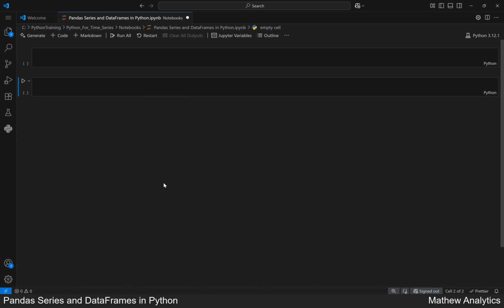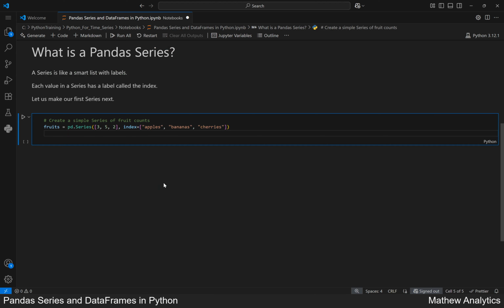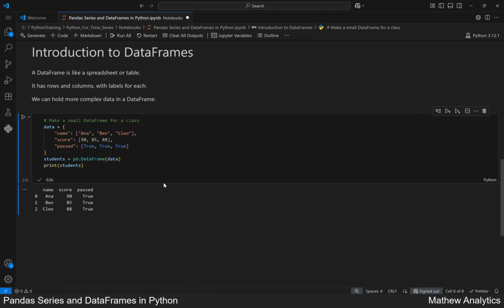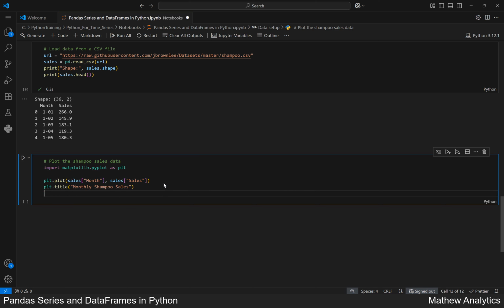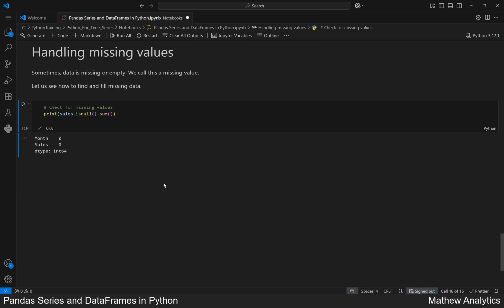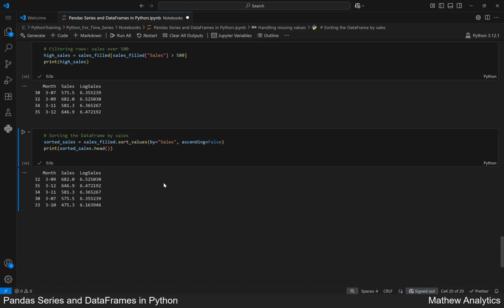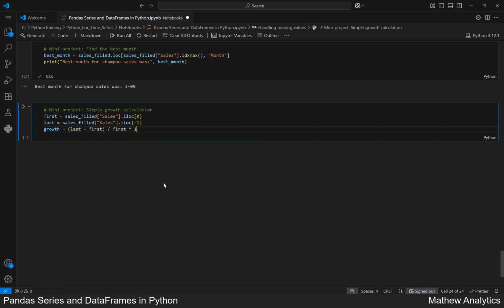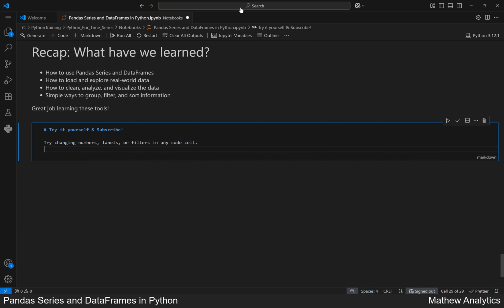Understanding Pandas Series and DataFrames: Essential Python Data Structures for Analysis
Learn how to use pandas Series and DataFrames for effective data analysis in Python. This tutorial covers the basics of creating, exploring, and manipulating data structures, as well as loading real-world datasets and visualizing results. You will also discover essential techniques for handling missing values, filtering, sorting, and grouping information to gain insights from your data.

Follow along as we demonstrate practical examples using a shampoo sales dataset. By the end of this lesson, you will be able to clean, analyze, and visualize data using pandas, and apply these skills to your own projects. This guide is ideal for beginners and anyone looking to strengthen their data science foundation.

00:00 Introduction to pandas Series and DataFrames
00:25 Setting up the environment
00:57 Importing pandas and numpy
01:05 Understanding pandas Series
01:29 Creating and labeling a Series
01:55 Accessing values by label
02:16 Introduction to DataFrames
02:40 Building and viewing a DataFrame
03:20 Exploring DataFrame shape and columns
03:44 Loading a real-world dataset
04:05 Previewing and understanding the dataset
04:37 Visualizing data with line plots
05:21 Selecting columns and summarizing data
06:01 Handling missing values
06:41 Filling missing data
07:05 Creating new columns with calculations
07:31 Filtering rows by condition
07:52 Sorting data for insights
08:17 Grouping and summarizing by year
08:43 Iterating through rows
09:07 Finding the month with highest sales
09:33 Calculating sales growth
09:59 Handling errors safely
10:24 User input for column selection
10:52 Recap and next steps
11:19 Practice and project ideas